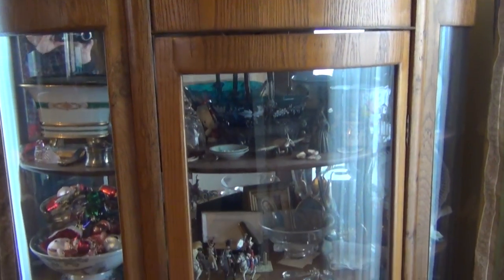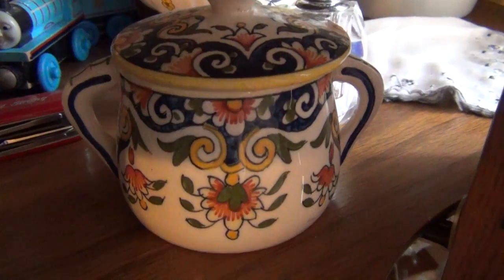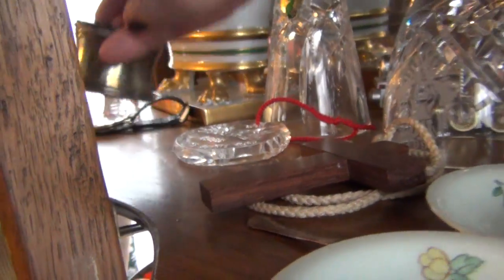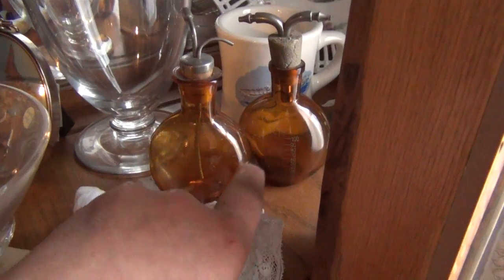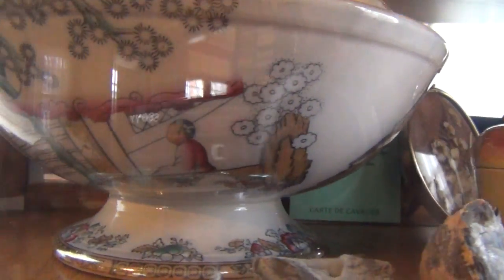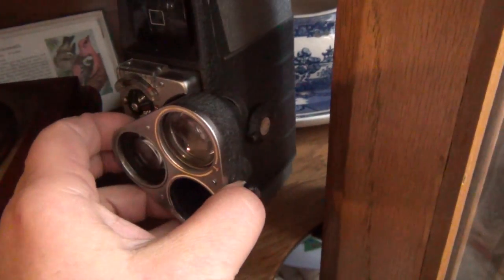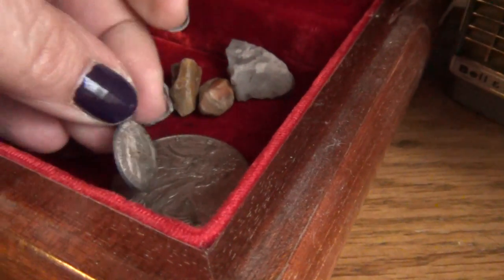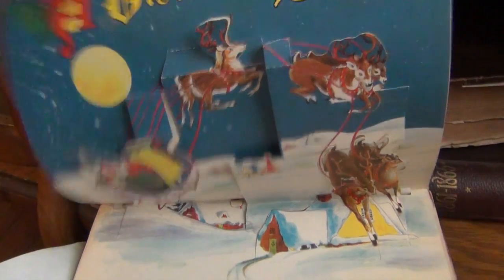What's inside my curio cabinet? || Requested video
You asked for it! Here is what's inside my curio cabinet - all my heirloom in one place! Enjoy!